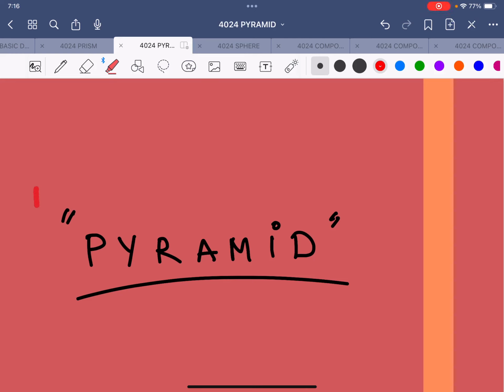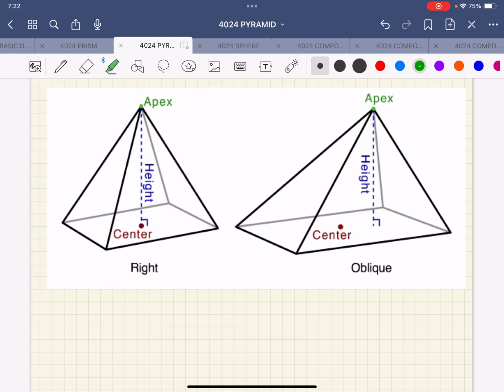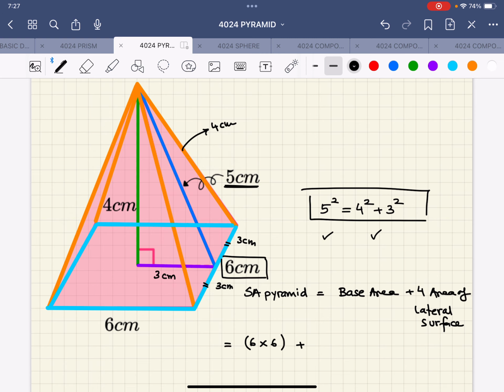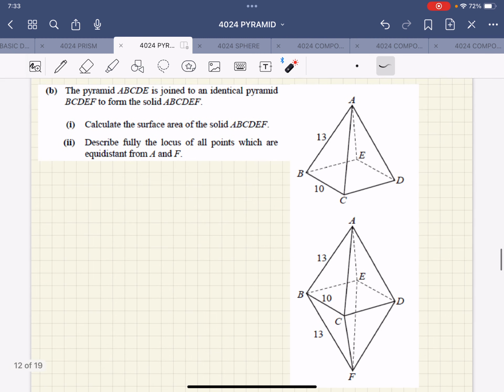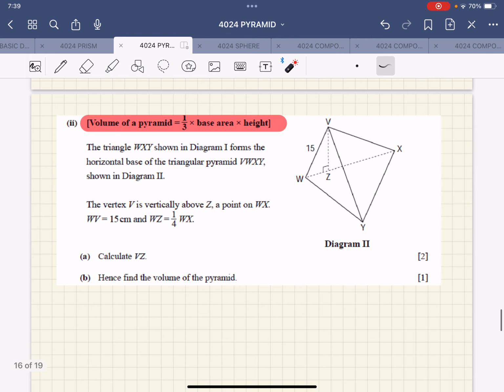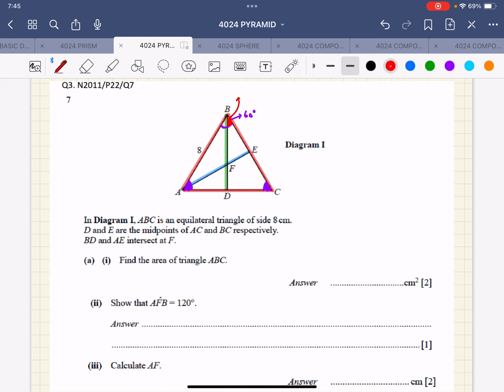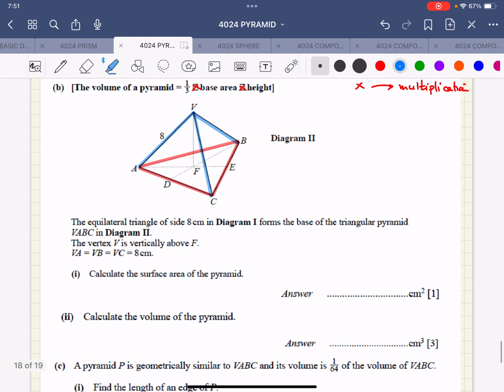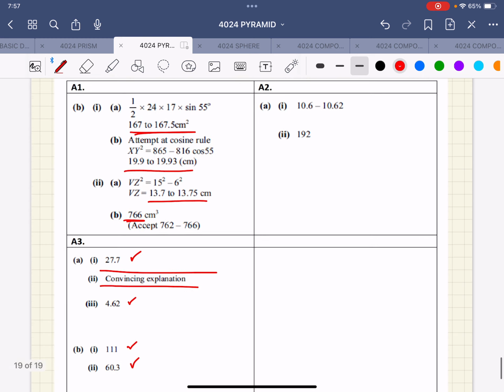MATHEMATICS | 3 D MENSURATION | PYRAMIDS | O LEVEL 4024 | IGCSE 0580